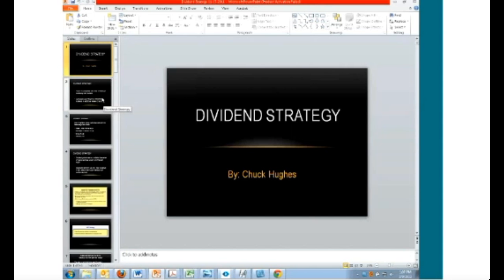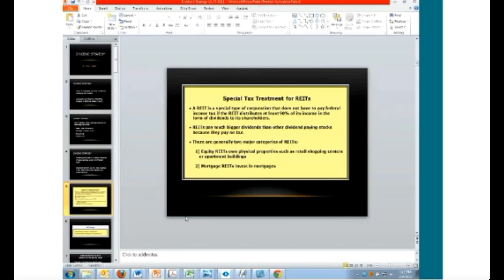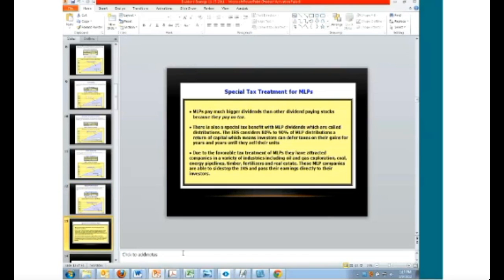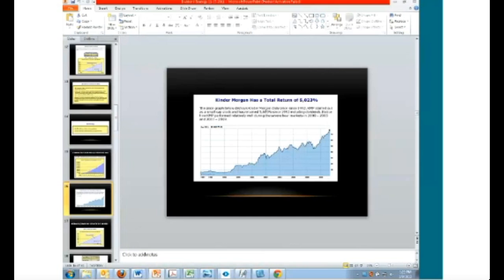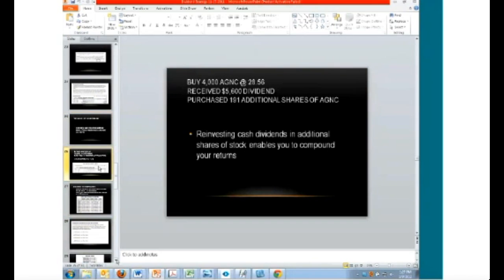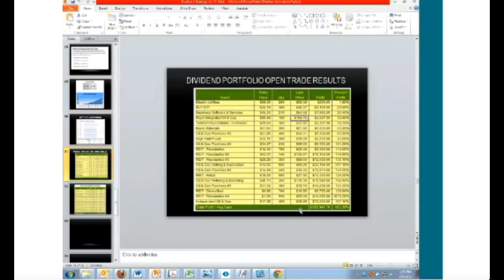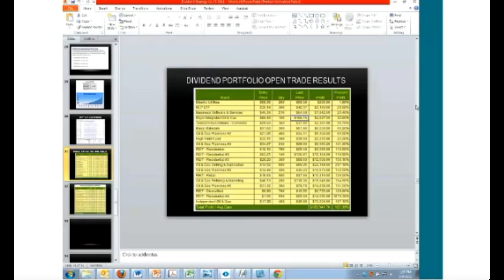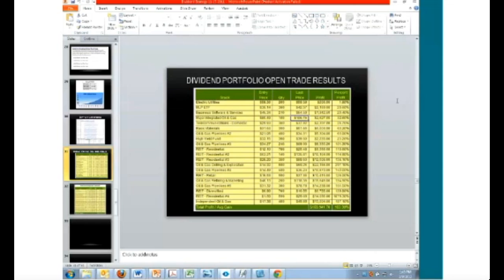Chuck Hughes Online - Dividend Strategy